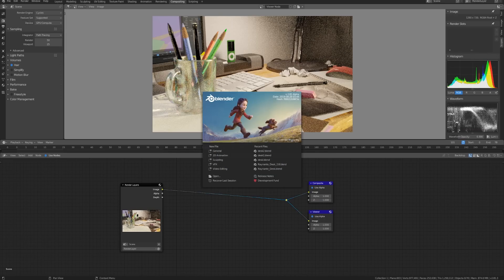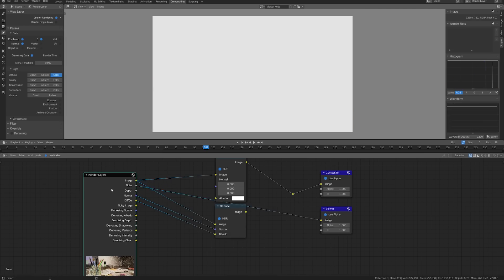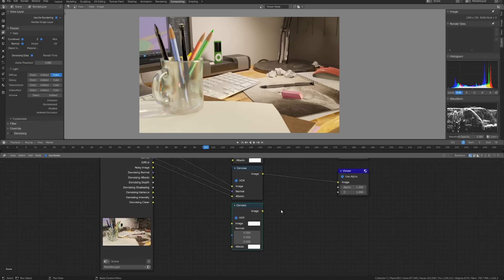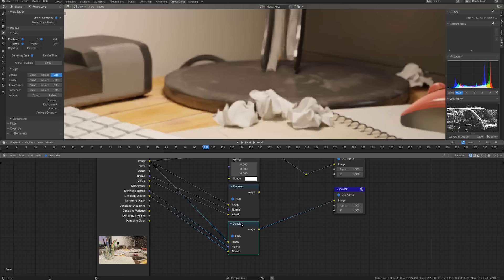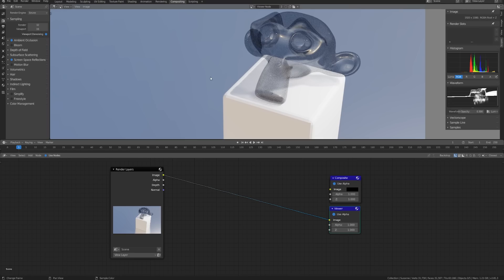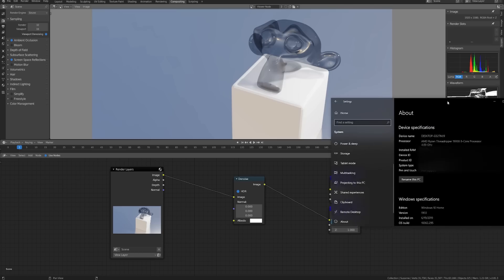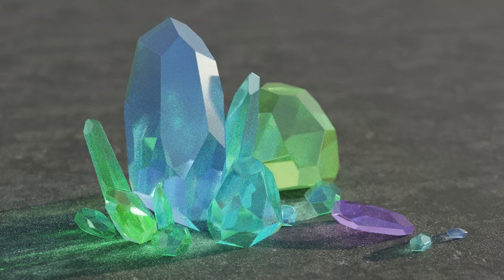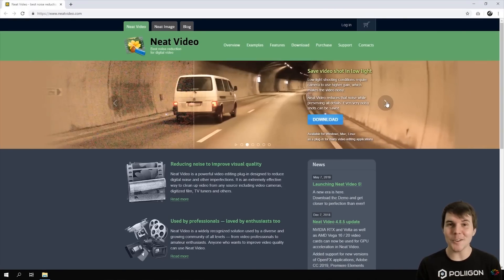Denoising in Blender 2.81 - Intel's ML Compositing Node vs Cycles vs NVIDIA D-Noise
Blender 2.8 makes denoising your renders dead simple, but there are a few do's and don'ts you need to know. (Plus testing denoising photos, Eevee renders, and animations!) If you're not sure about the best way to denoise in Blender 2.8 with Intel's Open Image Denoise compositing node, this tutorial is for you!

Since Blender 2.81 isn't out yet by the time of making this video, I'm using the Alpha version which you can download

First, I am going to look at Blender's Denoising Node and use it on a very noisy image that I rendered out with only 50 samples. While the Denoising Node does a great job on it's own, there are a few things you can do to get an even better result. For one, you can plug more information into the denoiser to help it process your image more effectively. Whether you use the denoising info's normal and albedo passes or the diffuse color and regular normal passes is up to you since it depends on the scene.

03:49 - Normal and Diffuse Color passes vs. Denoising Normal and Denoising Albedo

We can get even better by using the denoising information with the normal and albedo.

06:03 - Denoising photos?

I took a photo that came out very noisy and not really usable. Let's zoom into the noise, plug in the Denoise Node and see how we can clear this up...if at all.

07:05 - Denoising Eevee?

What about other renders, like Eevee? Yes, Eevee can get noisy, too. This can be improved by turning the sample count very high, but we'll try denoising it instead.

08:45 - Does it only work with Intel?

The node was implemented by Intel, so does it only run on Intel systems? Unlike Nvidia Denoising (which we'll look at as well), this is not the case.

09:13 - Denoising animations

With complex animations, you can get pretty noisy areas and jitter, which doesn't go away even when adding samples.

10:22 - Denoising motion blur, depth of field, fireflies, and hair

Intel's denoiser work in every situation I can think of!

10:48 - Denoising node vs. Cycles denoising

The new denoiser not only works better, but it's also significantly faster.

11:00 - Intel Denoising vs. nVidia OptiX denoising with D-Noise

nVidia also has a AI-based denoiser and you can use it via the addon by Remington Graphics So how does it compare to the Denoising Node?

I have a section about nVidia RTX and realtime ray tracing in this blog post

For Blender beginners, we have a free basics course "BLENDER BASICS: An introduction to Blender"